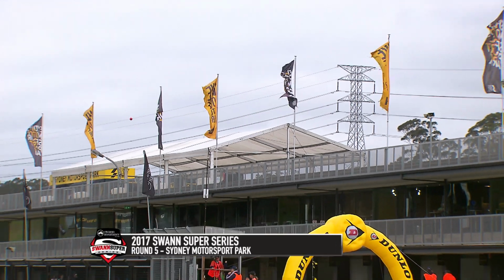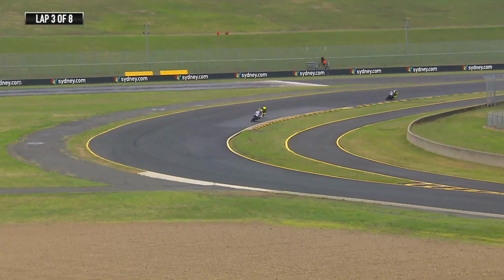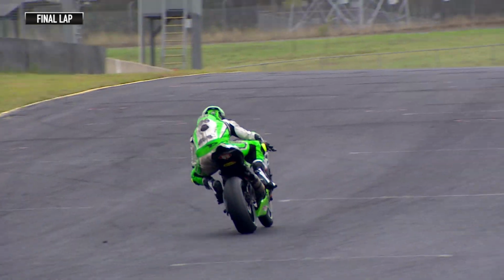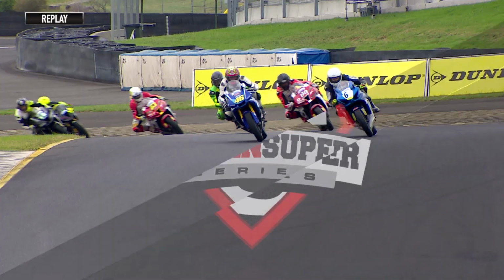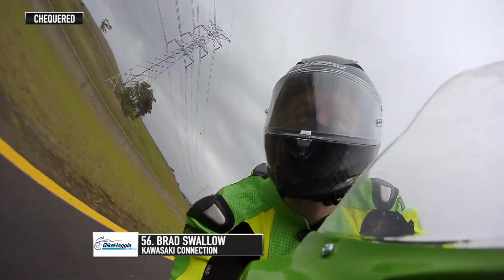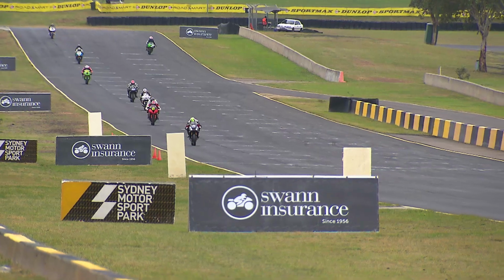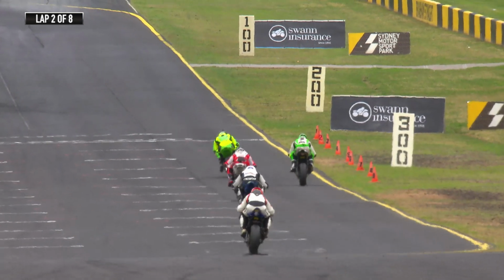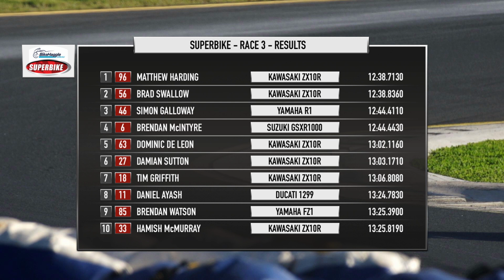FX Superbike & Stars of Tomorrow Rnd 5, Sydney Motorsport Park - November 4, 2017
Round 5 of Swann Super Series returns to Sydney Motorsport Park for the penultimate round of the 2017 season. Two wheel action on track will feature, FX Superbike and Stars of Tomorrow categories.